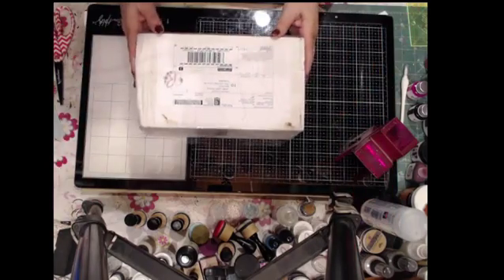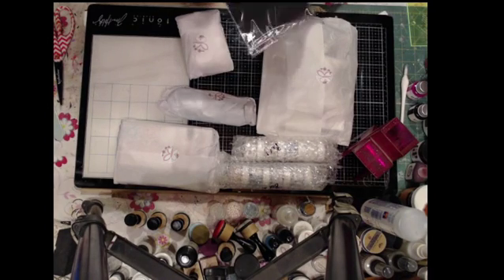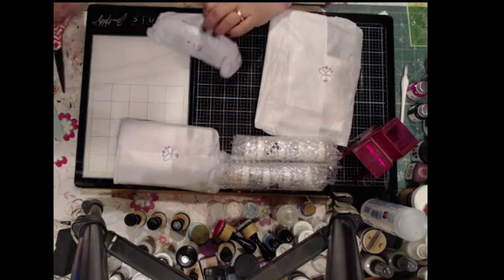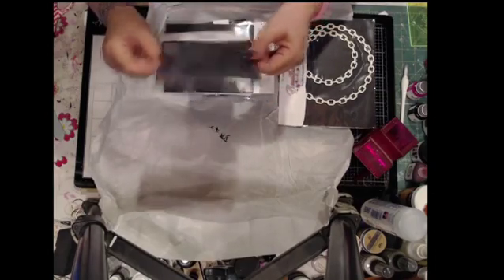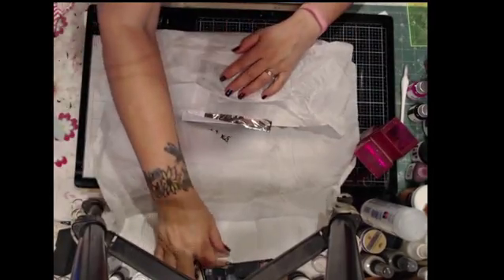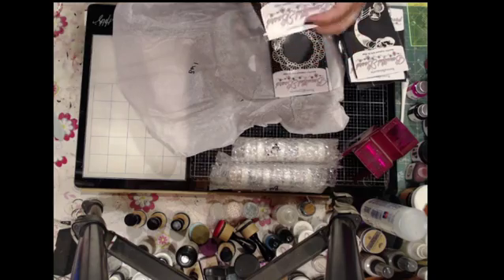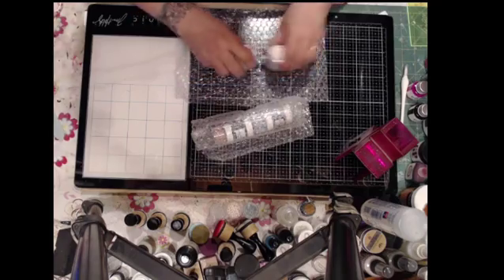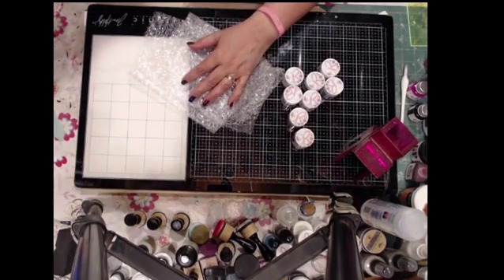ReneaBouquets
My latest goodies from the AMAZING ReneaBouquets She had some great kits put together - make sure you check them out!